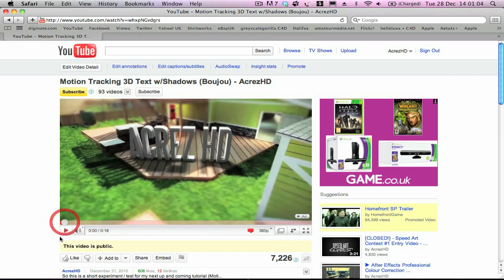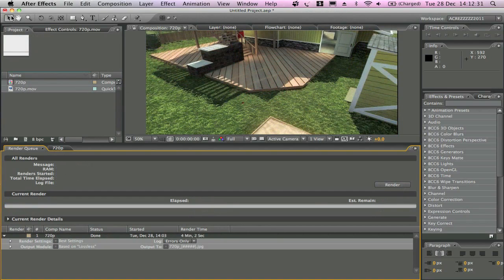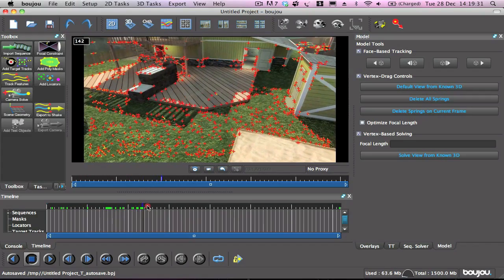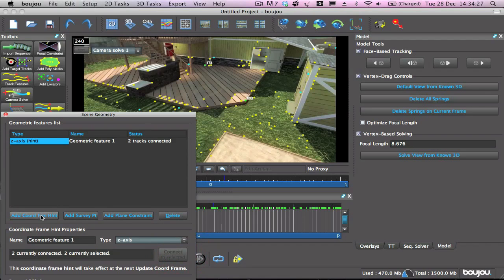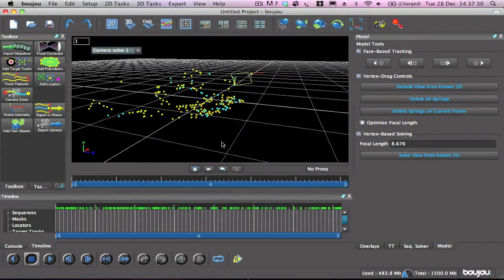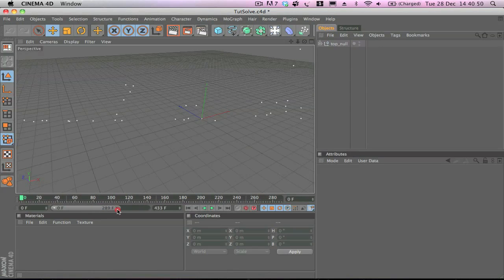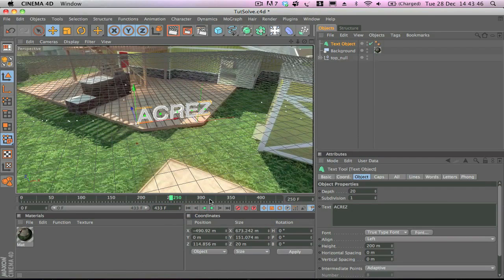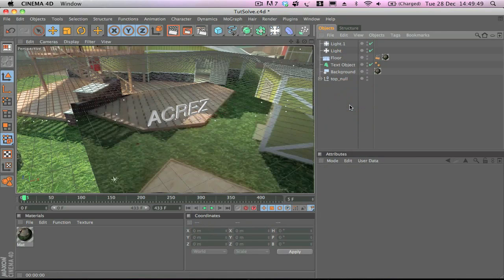Motion Tracking Tutorial: 3D Text [Boujou & C4D] - AcrezHD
In this tutorial i show you how to motion track 3D text into real life footage / game cinematic with life like shadows in the scene using Boujou (Motion Tacking Footage) and Cinema 4D (Compositing 3D text, Lighting, Shadows etc.)
I also go over some of the problems you may run into when doing this kind of thing and do my best to address these issues so hopefully you will get the best possible result.

Be sure to leave your feedback in the comments box below, and also if you found the tutorial helpful maybe rate the video as well, Thanks.

Programs Used:
 - After Effects (Render JPEG Sequence)
 - Boujou (Motion Track Footage)
 - Cinema 4D (Compositing 3D Text, Lighting, Real Life Shadows Etc.)